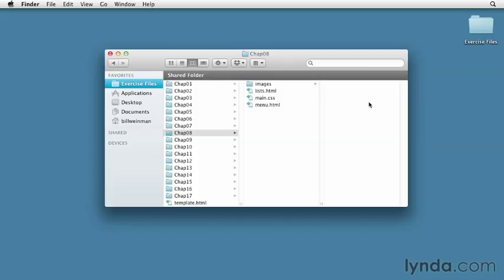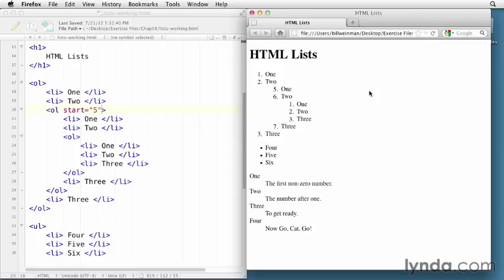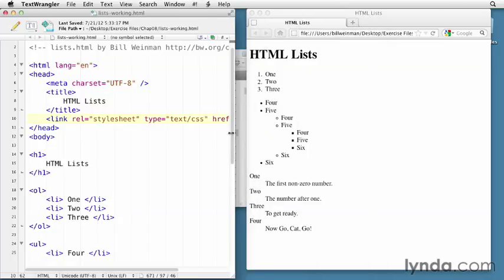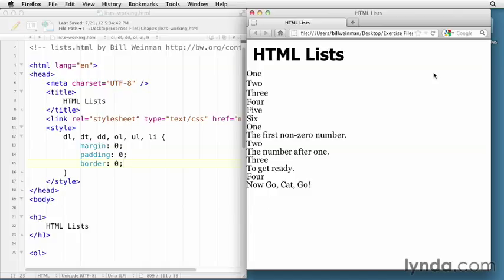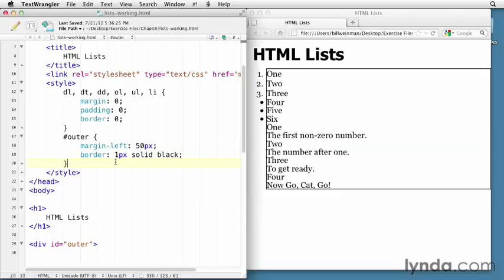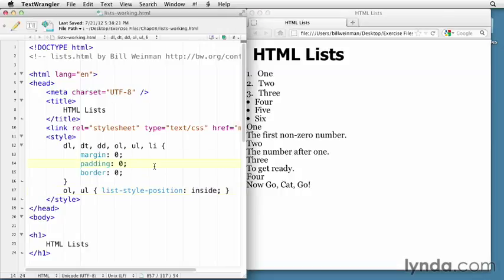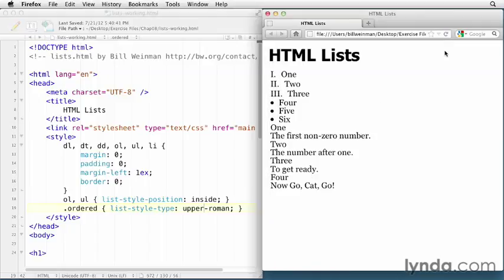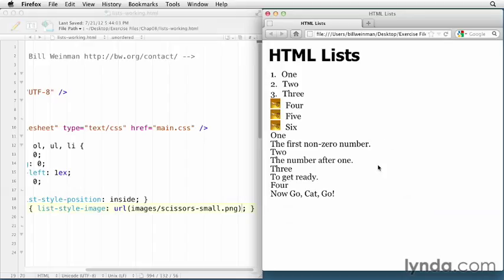02 List elements in depth